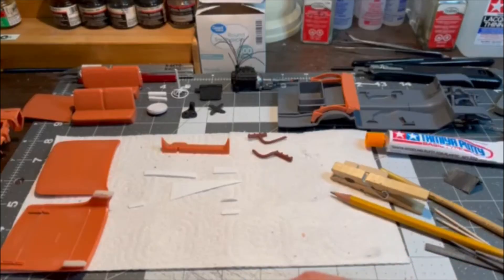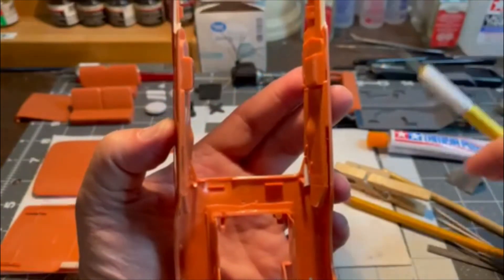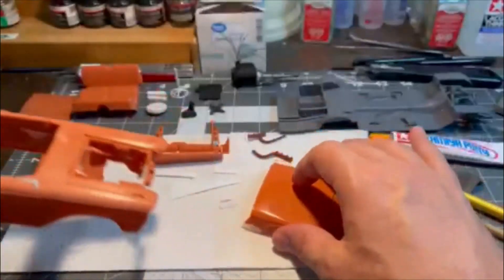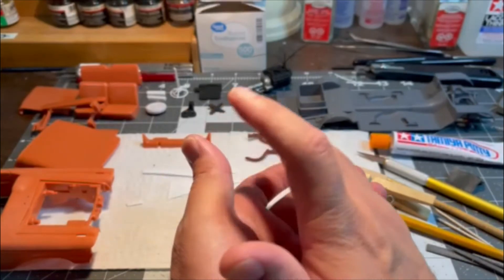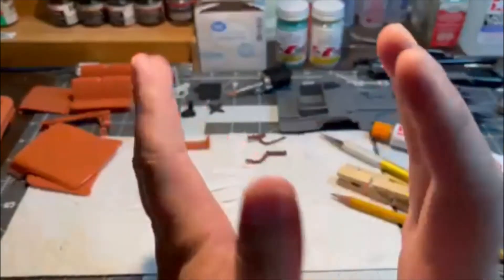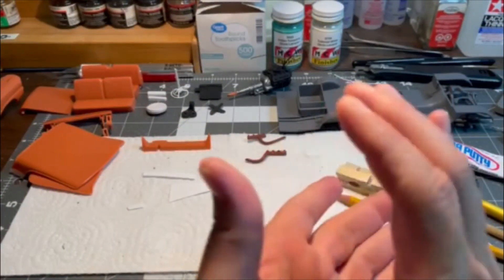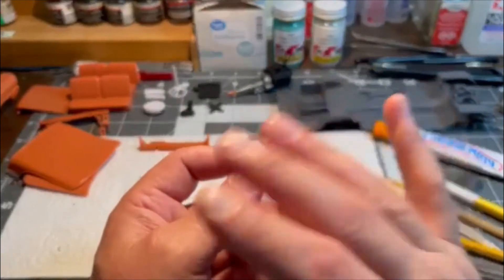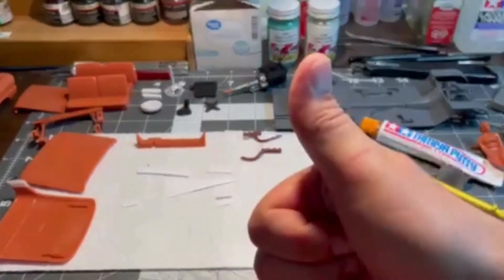Revell 1/25 Scale 1959 Ford Galaxie Hard Top Convertible Build Pt 7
Further update on the Revell 1/25 Scale 1959 Ford Galaxie build. Received in the mail the MCW paint's I ordered. A big "Thank you" to MCW for having the colors I was looking for.